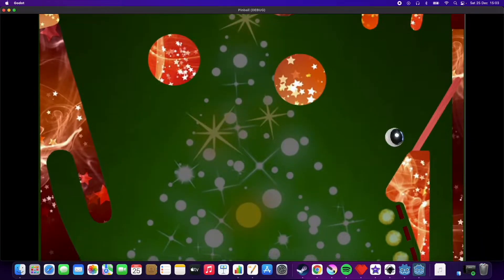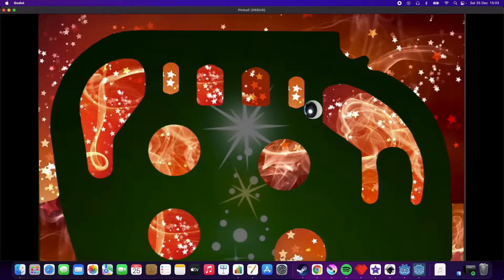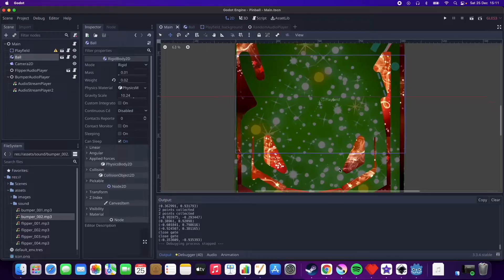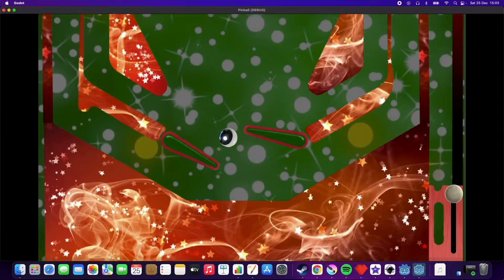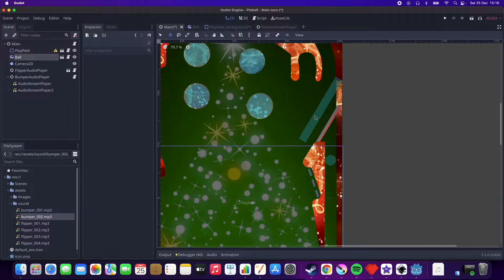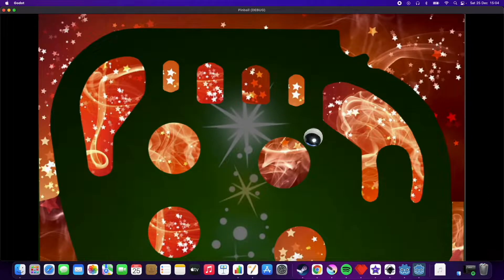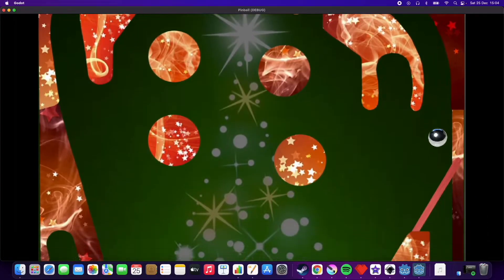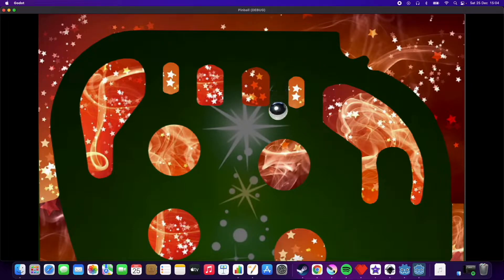Making PINBALL in Godot - Devlog #2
I am on a quest to learn Game Development in Godot, and as part of that I am currently making a series of small, weekly game projects. This is the last one before I set out on a slightly larger project..

In this update:
- added background
- added more elements to the playfield
- tweaked ball bounce, ball friction, flipper power
- bumpers
- plunger
- plunger gate